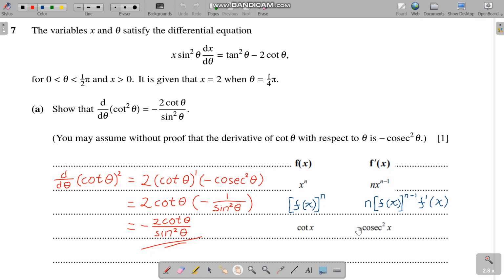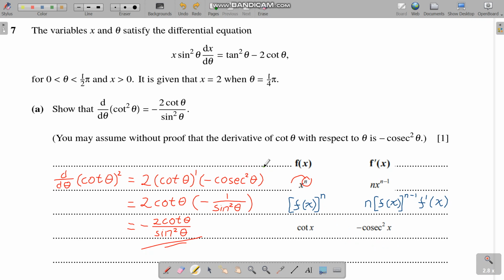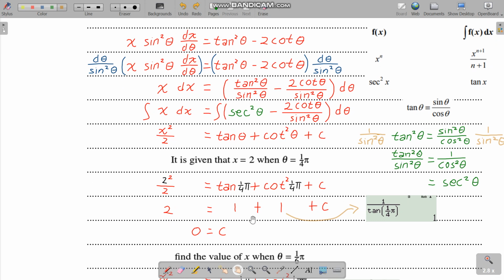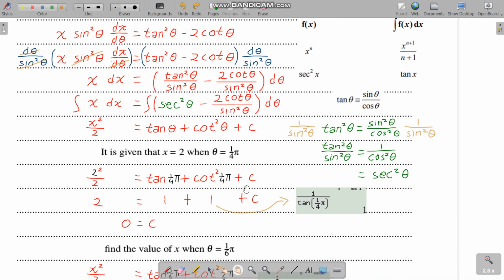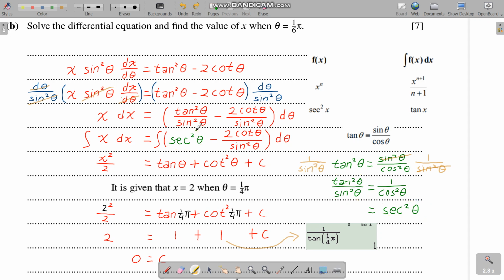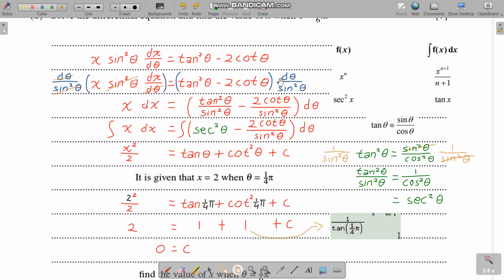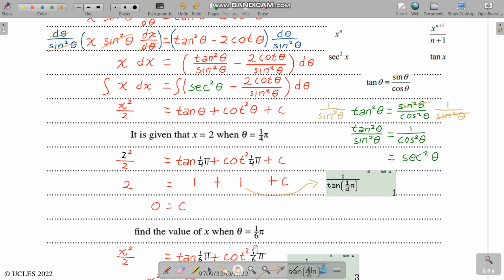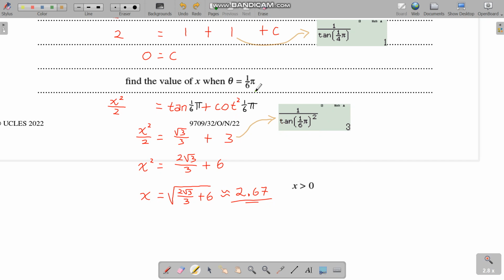9709_w22_qp_32 Q7a,b Topic 3.8 Differential Equations A Level Mathematics